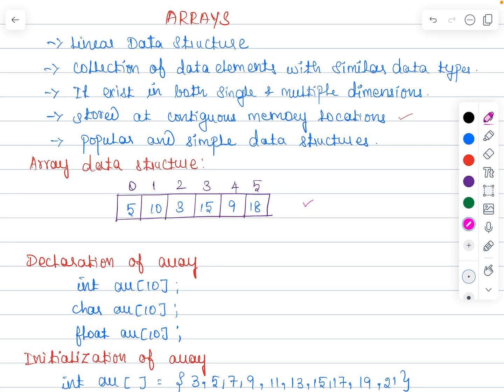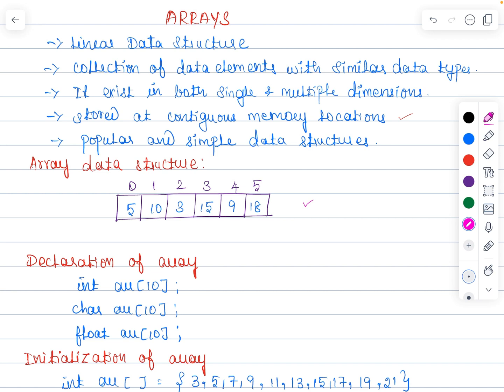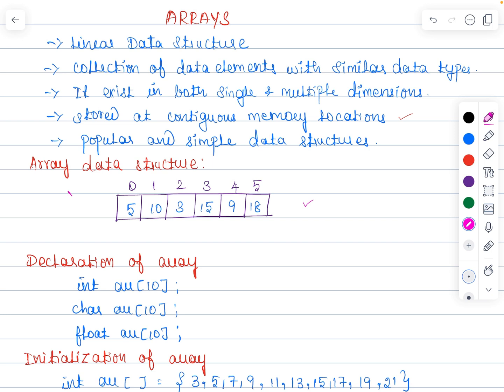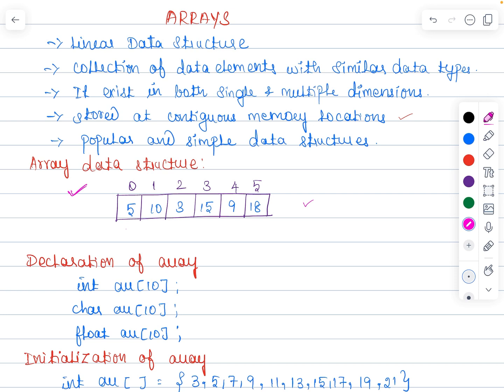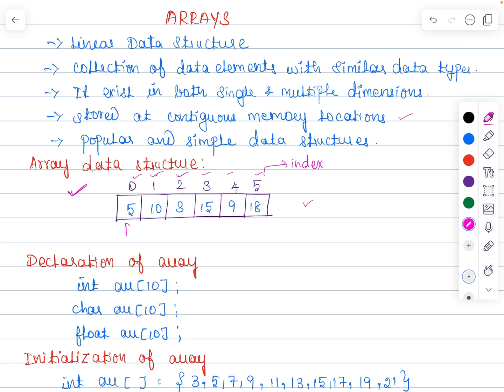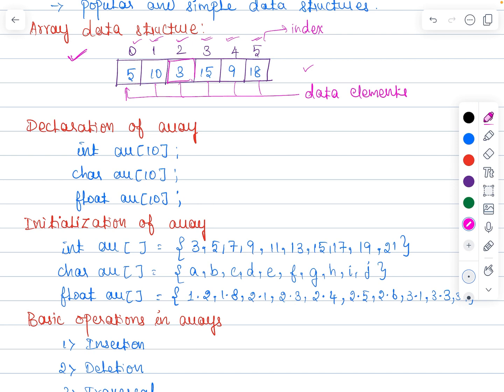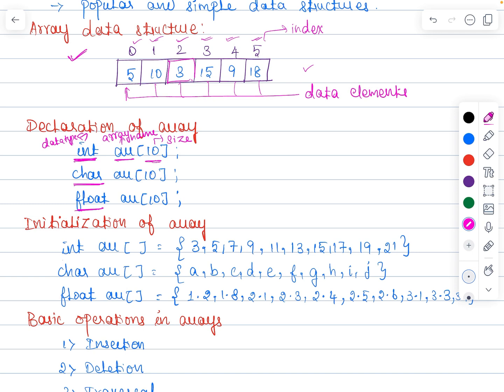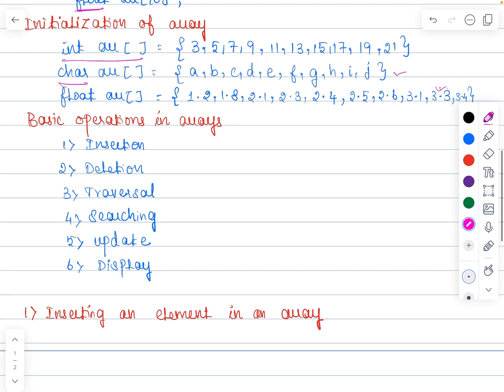Introduction to Array Data Structure